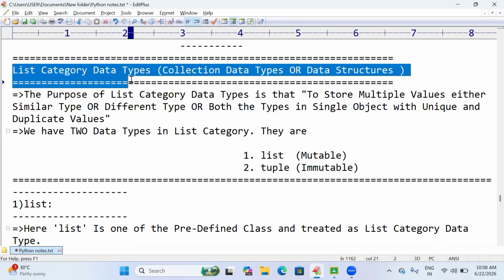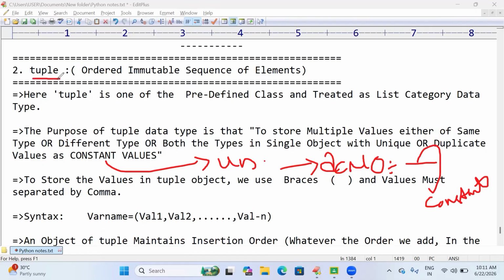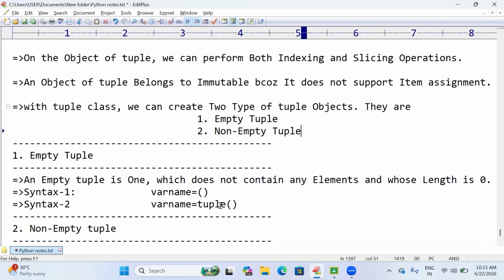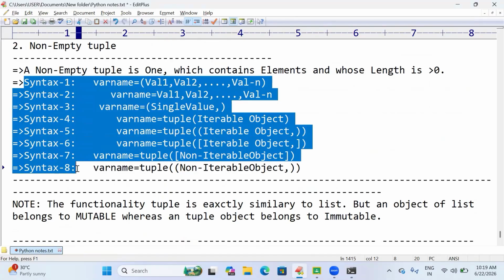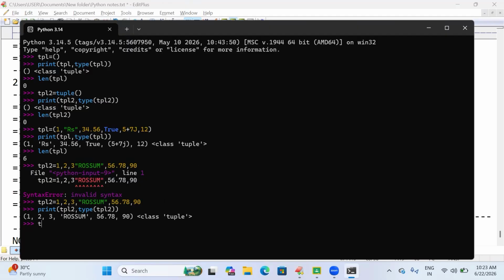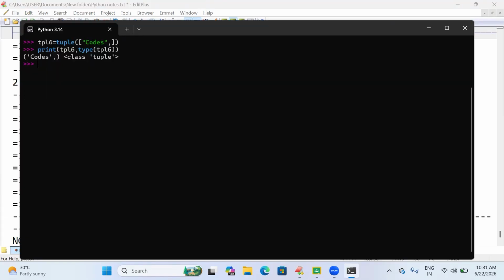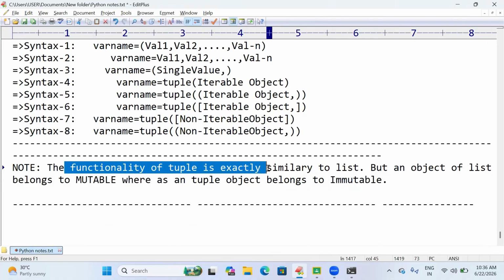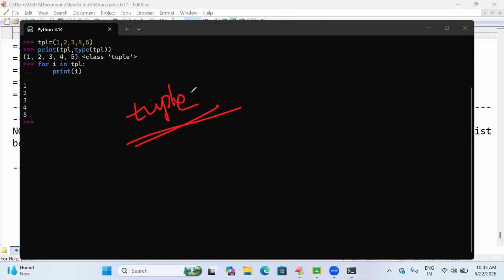TUPLE DATA TYPE (List Category Data Types) EP-34